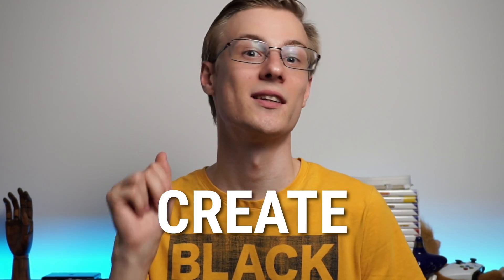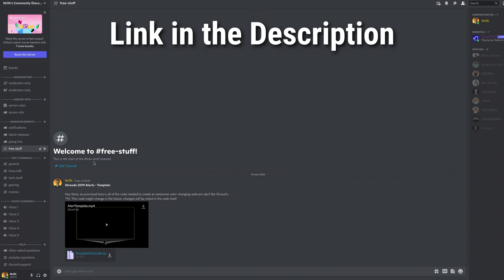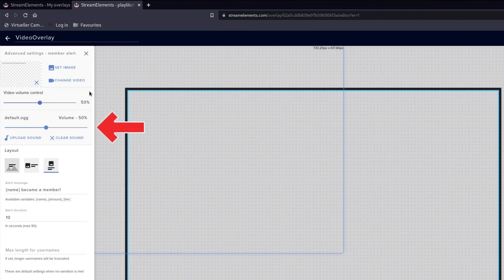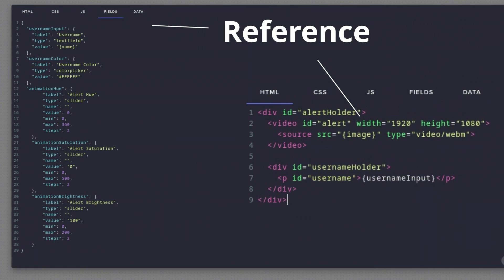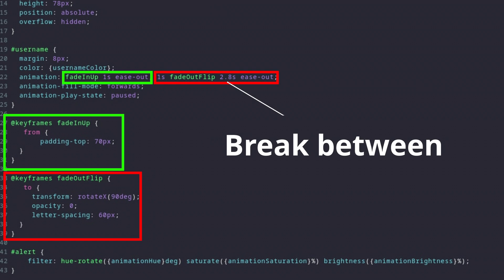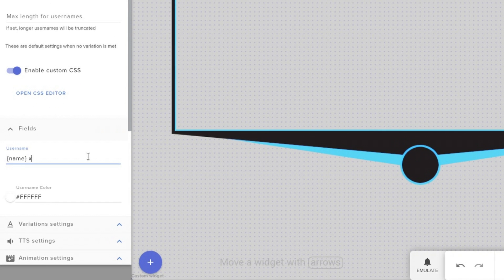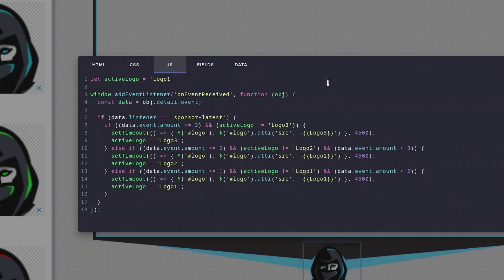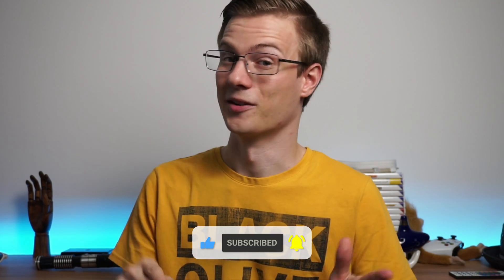How To Make Shroud's Responsive Webcam Overlay | Setup + Free Download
Chapters:

00:00 - Intro
00:44 - What You Need
01:24 - The Webcam Border
01:55 - Alert Setup
05:39 - Changing Logo Setup